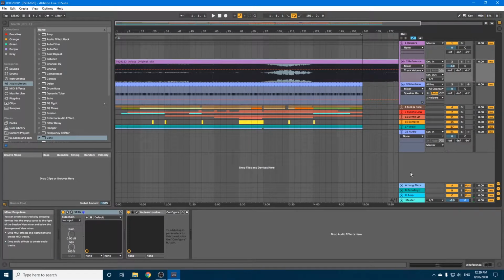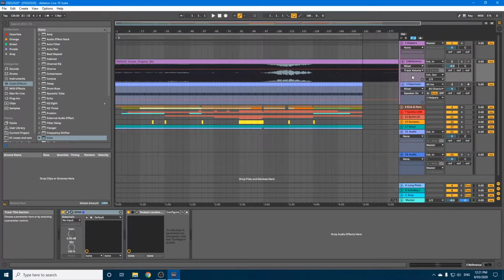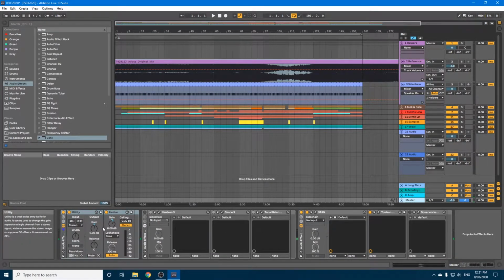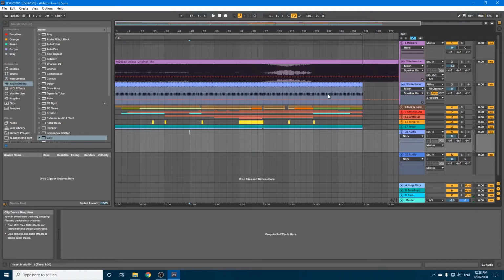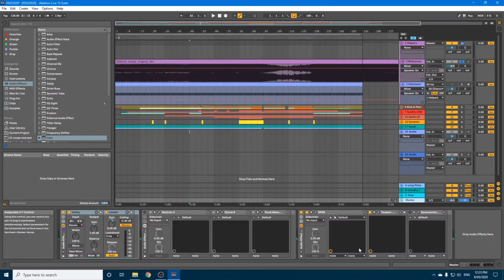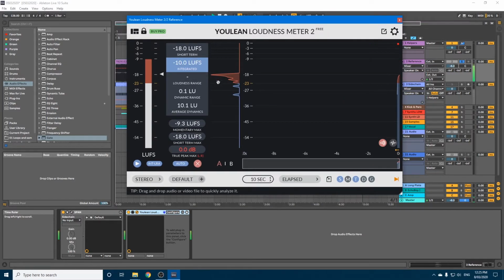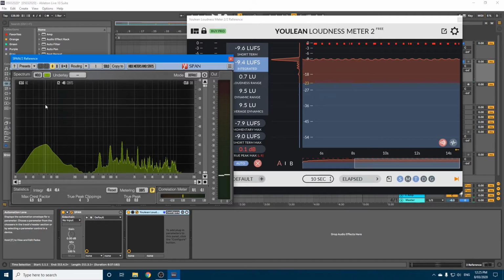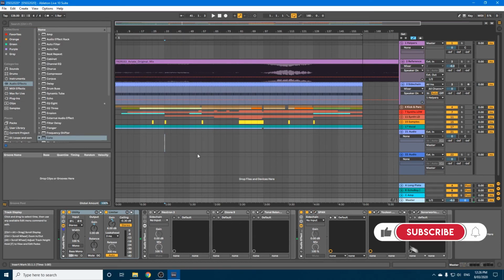Using Reference Tracks In Ableton Live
In this video I'll show you how to use a reference track in Ableton Live.

Using Reference Tracks In Ableton Live is easy, and is a great way to A/B test your production with a fully mastered reference song.

When creating a reference track in Ableton Live (or any DAW), just remember to turn the volume down to -6db, and for more granular details, install the two free plugins called SPAN and Youlean Loudness Meter (links beow).

My current production setup:
Ableton Live
Ableton Push 2
Novation 49SL MkIII
BEHRINGER UMC22 audio interface
Fluid Audio FA-C5 Powered Studio Monitors